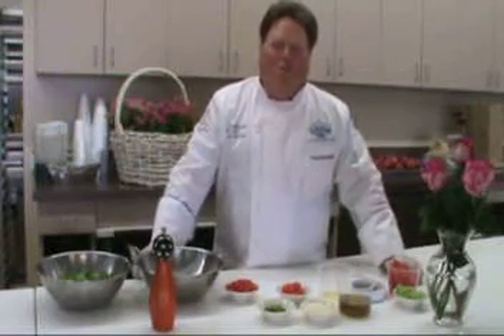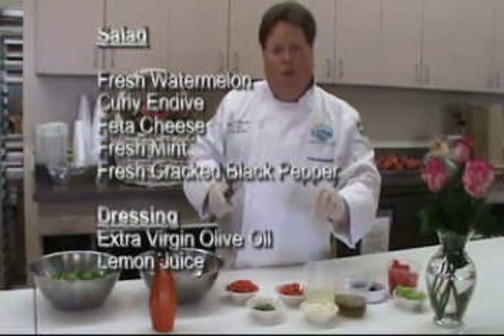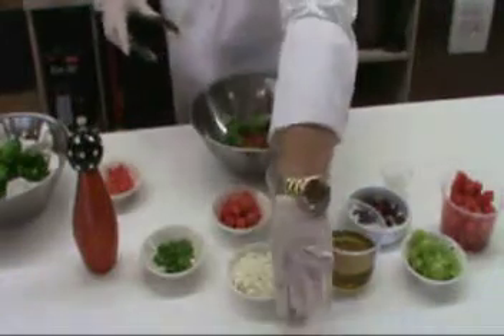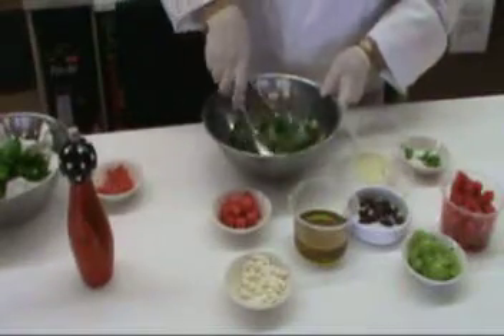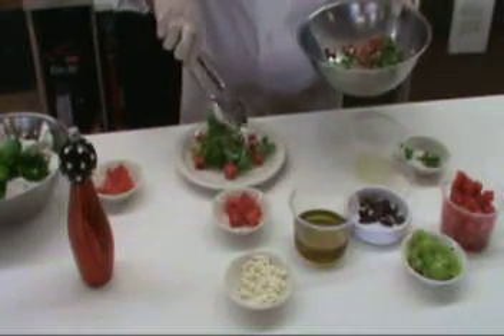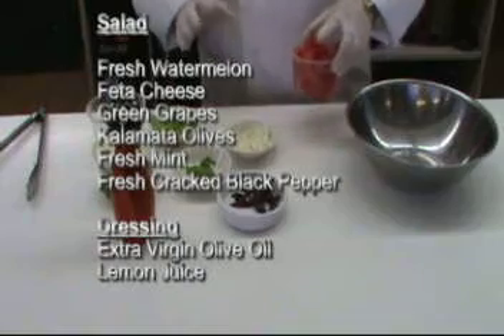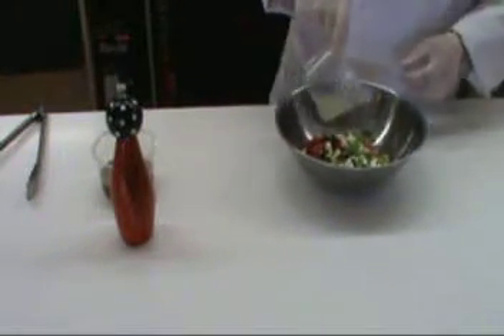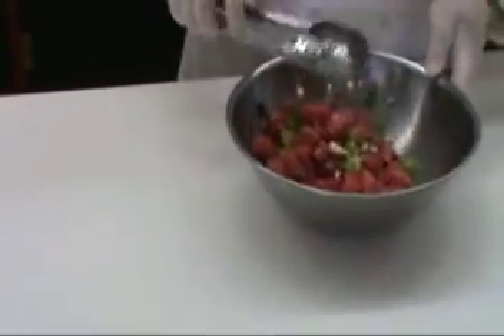Salad Two Ways - Chef Patrick Mitchell.avi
Chef Patrick Mitchell from the Ben E. Keith Team of culinary experts shows how to make two simple but delicious salads using basically the same ingredients.